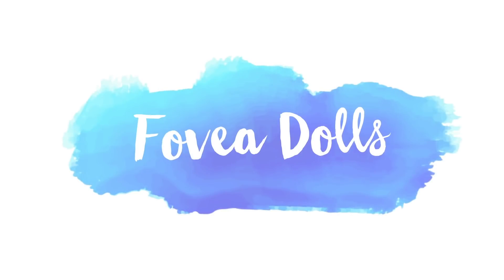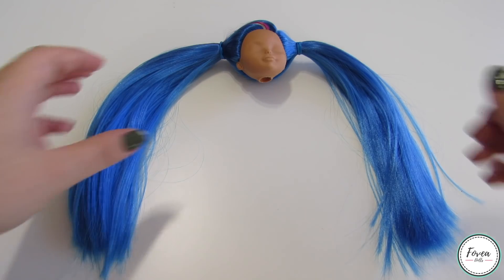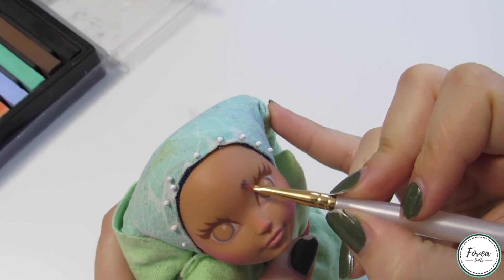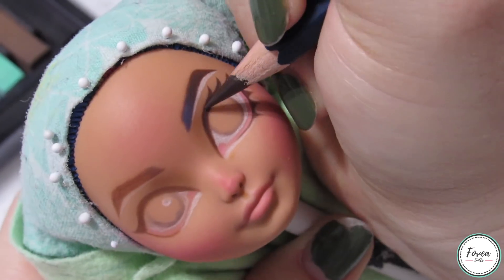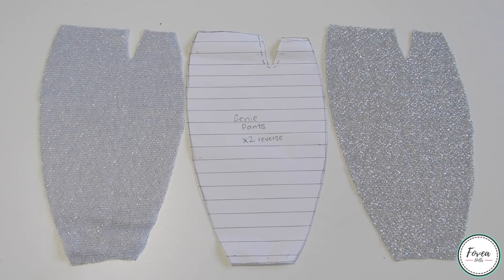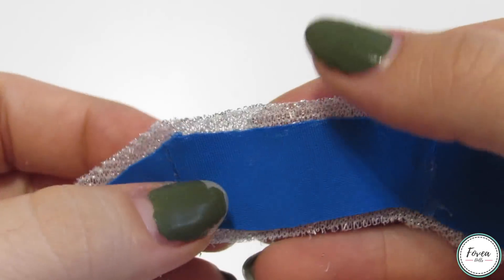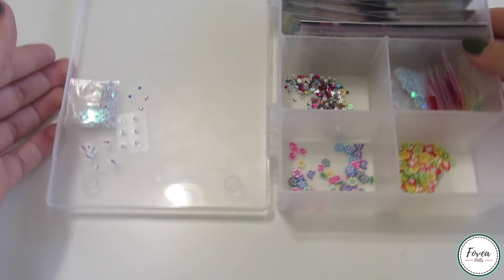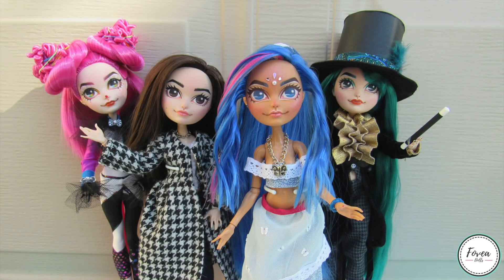Doll Repaint! Genie OOAK Briar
Hi guys! In this special month of October, I decided to ‘dress up’ some dolls in costumes! This girl is a magical Genie! Her bright blue hair and blue eyes are my favorite part about this girl! How about you?

I don’t make videos for all of my customs so don’t miss out! If your interested in buying any of my customs go ahead and check out my Etsy shop!

Materials I Usually Use:
 Derwent Watercolor Pencils
 Soft Pastels (I don’t know the brand, sorry!)
 MSC (Mr Super Clear UV Flat)
 Liquitex Gloss Varnish
 Pearl Ex Micro Powder

Music from Youtube Music Library. Music free or purchased from Purple Planet.